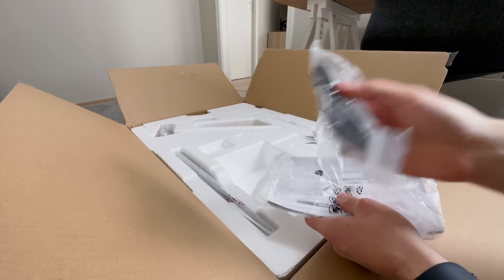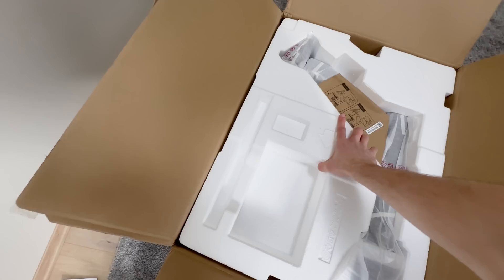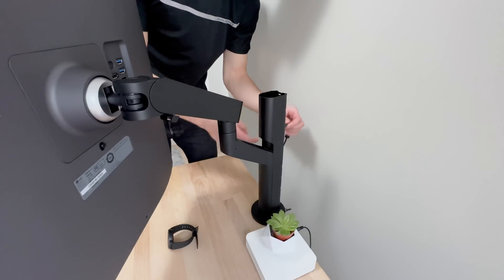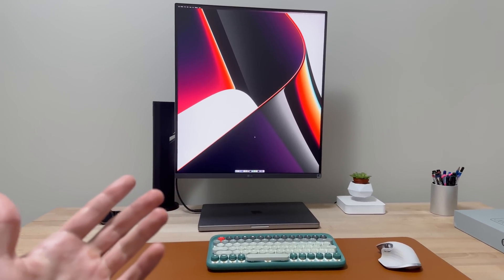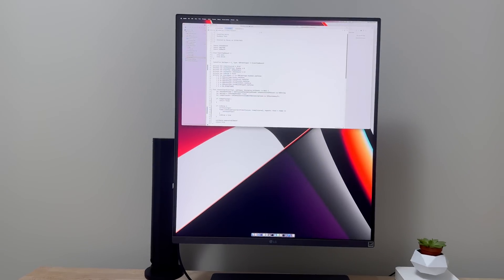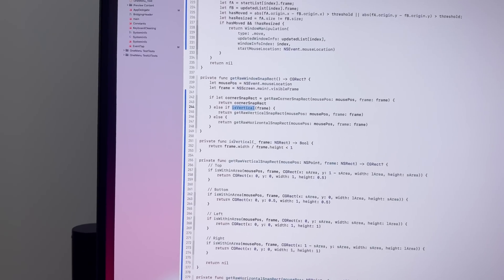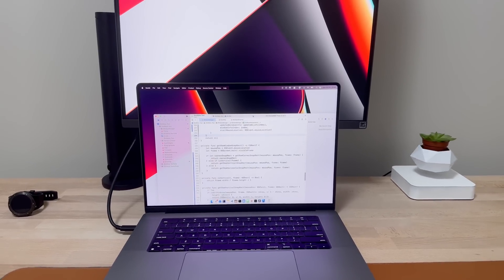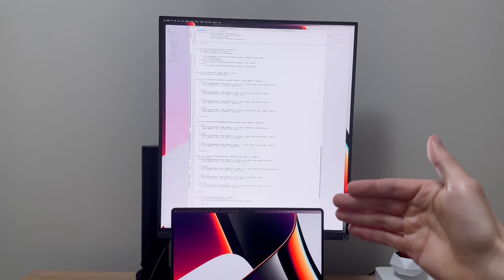LG DualUp Monitor Unbox & Coding 😃 - Mini Day in the Life of a Software Engineer (ep. 14)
Today was a special day! I got to unbox the new LG DualUp Monitor that has been sitting around my room for days!

=== Links ===

Floating desk plant

My Mouse (that I complain about)

My Backpack